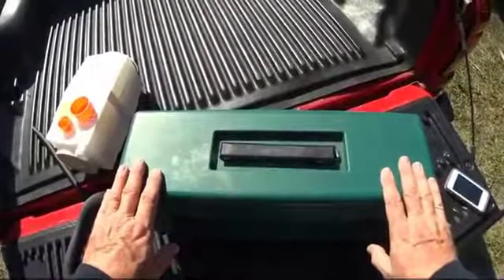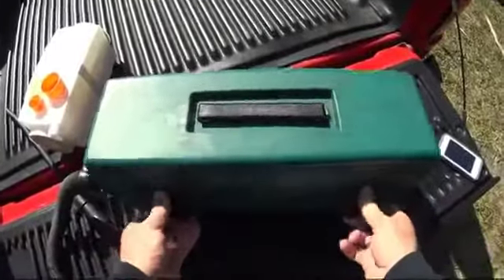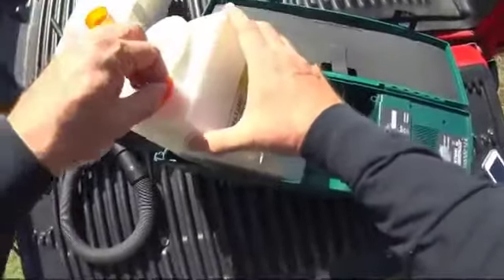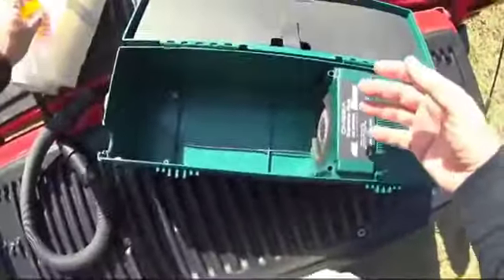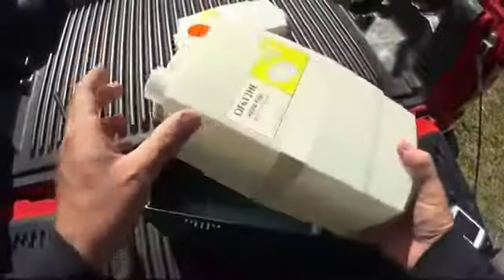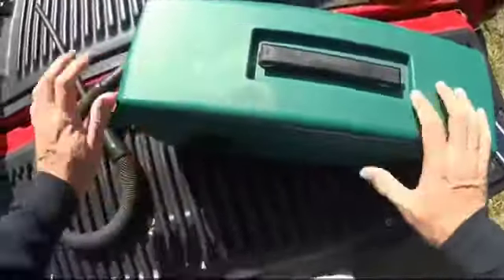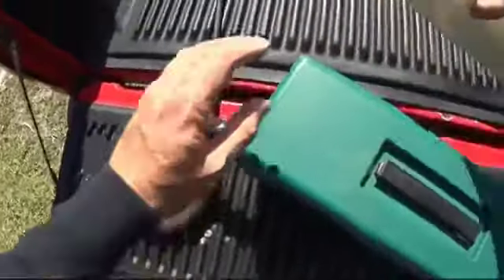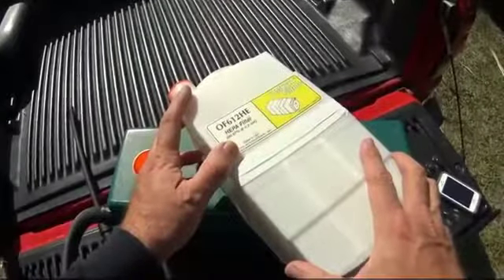Omega Green Supreme HEPA Vacuum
The Atrix Omega Green Supreme IPM HEPA vacuum is an excellent immediate containment HEPA filter option for all your pest control applications. This vacuum is specifically configured for PMPs (Pest Management Professionals), featuring three levels of filtration, self-storage and contained accessories, 1,000 hour rated Ametek® Advantek II motor, and 25’ detachable power cord.

The one gallon HEPA filter, manufactured with Pentair® brand media is 99.97% efficient at .3 micron and includes three layers of 56 pleat media. The three layers consist of one cellulose layer and two glass layers. The HEPA filter captures everything from bed bugs, cockroaches, rodent droppings to dry chemical and hazardous chemical.